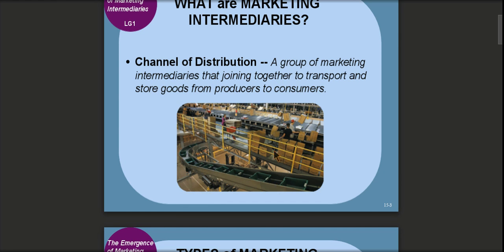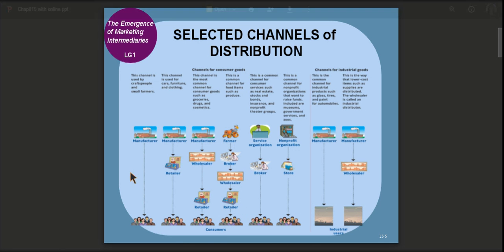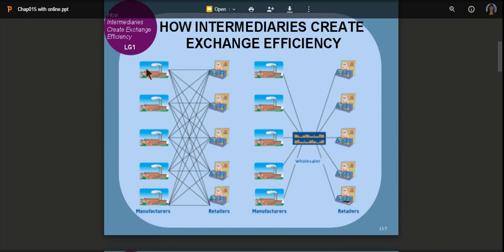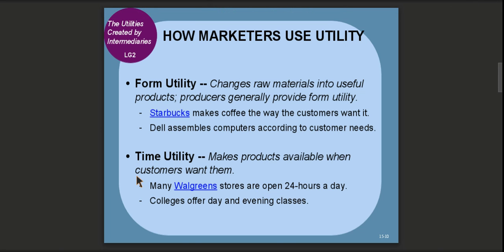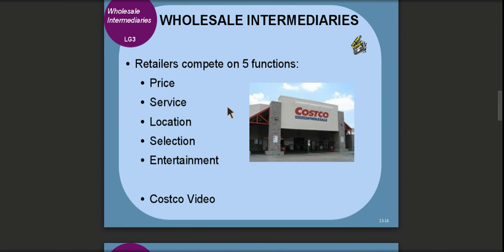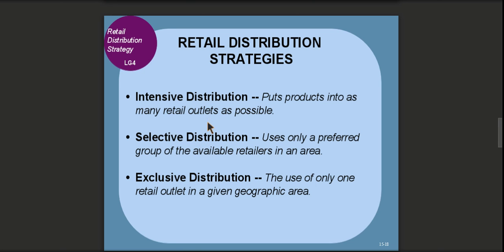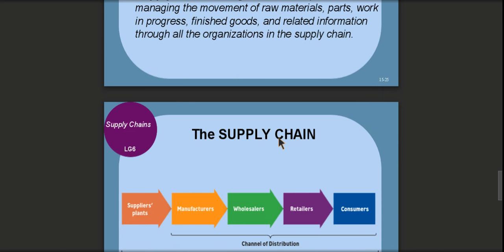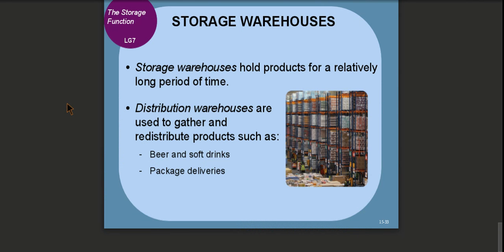BUS110 Chapter 15 Overview